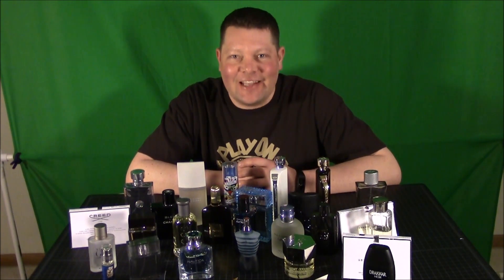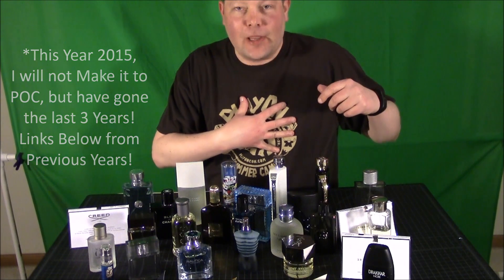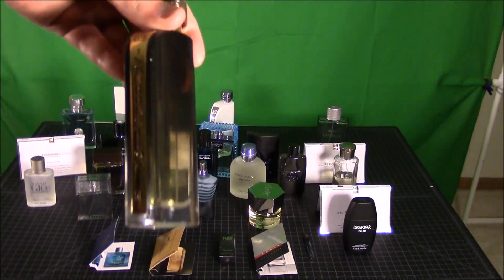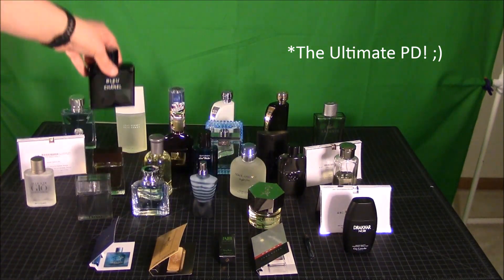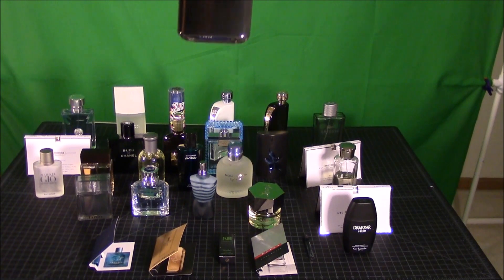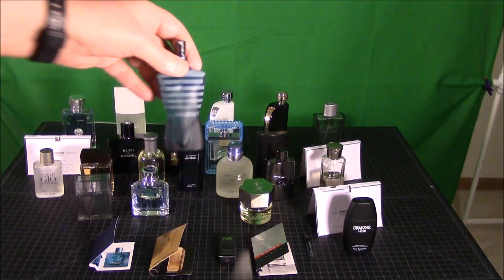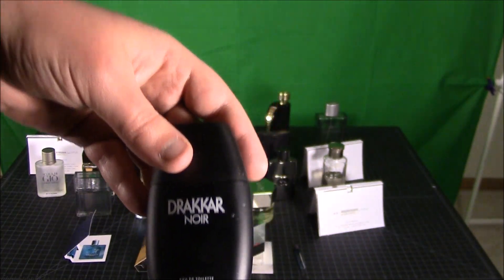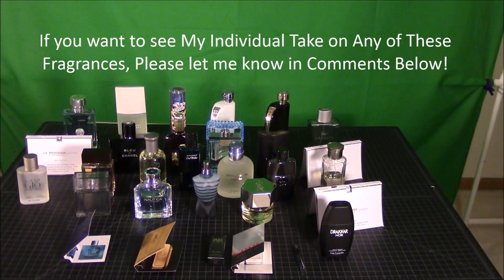PSW Fragrance Collection 2015 (HD)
In this HD Video, we do a quick overview of My Fragrance Cologne Collection in 2015 and give a few Awesome Shout-outs!

PSW FRAGRANCE COLLECTION (In Order of Appearance):
1. Versace Pour Homme
2. Issey Miyake L'Eau d'Issey Pour Homme
3. Ed Hardy Love & Luck Christian Audigier
4. Insurrection Pure by Reyane
5. Insurrection II Wild
6. Lacoste Pour Homme
7. Creed Imperial Millesime
8. A*Men Thierry Mugler
9. Versace Man Eau Fraiche
10. Tom Ford Extreme
11. Bleu de Chanel
12. Creed Green Irish Tweed
13. Acqua di Gio Giorgio Armani
14. The One Dolce & Gabbana
15. Boss Bottled Hugo Boss
16. Cool Water Davidoff
17. Light Blue Dolce & Gabbana
18. Gucci Guilty Intense Pour Homme
19. Baldessarini Hugo Boss
20. Creed Aventus
21. L'Homme Yves Saint Laurent
22. Le Male Jean Paul Gaultier
23. Nautica Voyage
24. Uomo Ermenegildo Zegna
25. Versace Eros
26. 1 Million Paco Rabanne
27. A*Men Pure Malt Thierry Mugler
28. Luna Rossa Prada
29. Prada Amber Pour Homme
30. Drakkar Noir Guy Laroche

Thanks Fullscreen Inc!